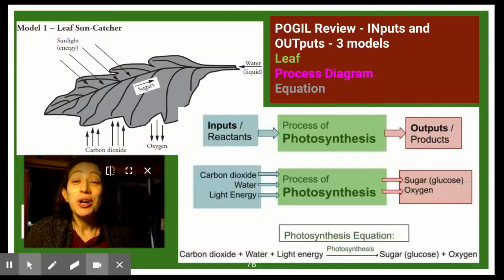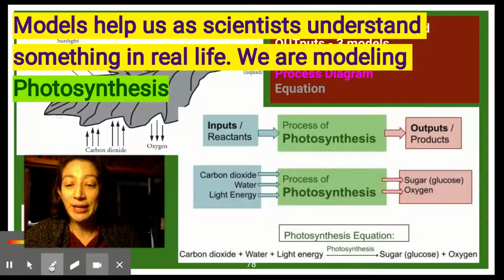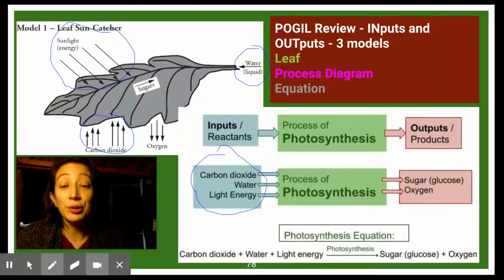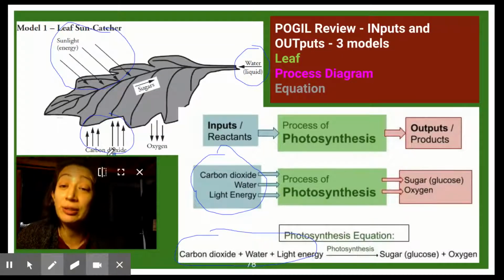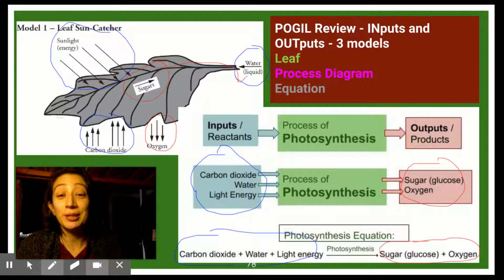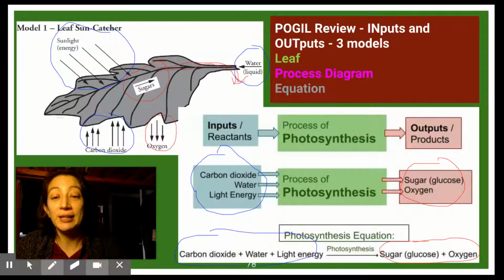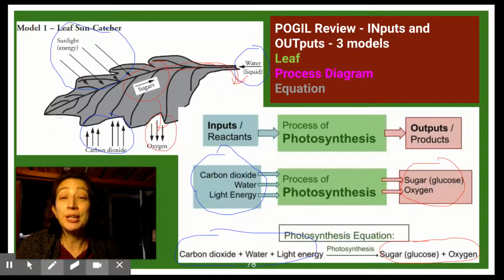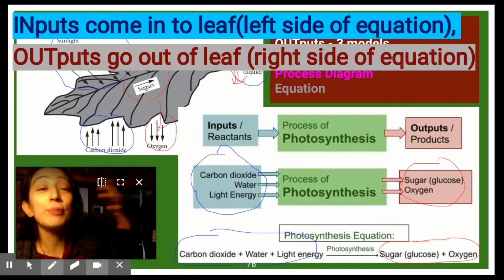INputs and OUTputs of Photosynthesis Review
This is a review after our POGIL What's in a Leaf Activity - INputs and OUTputs of photosynthesis. Make sure you do the actions to help you remember the difference between them.